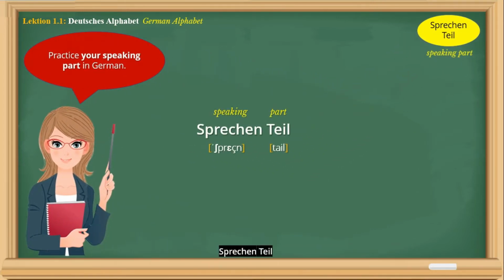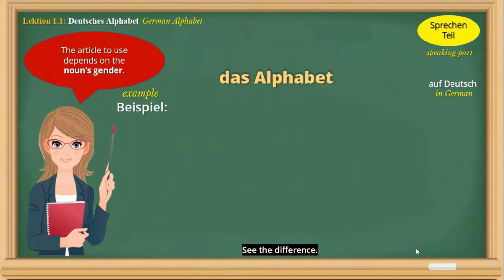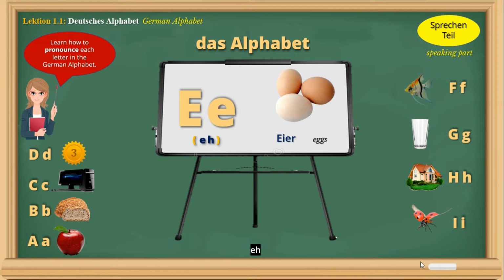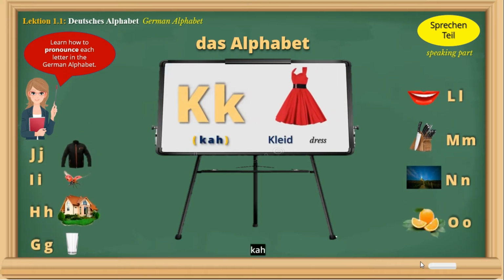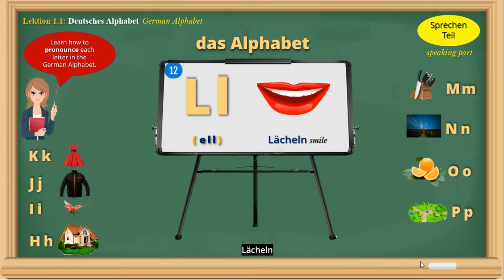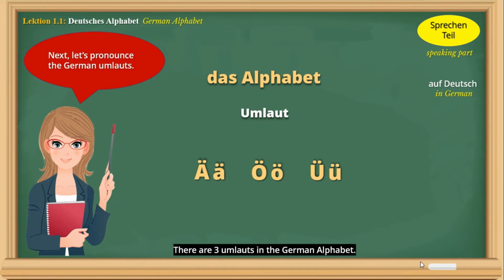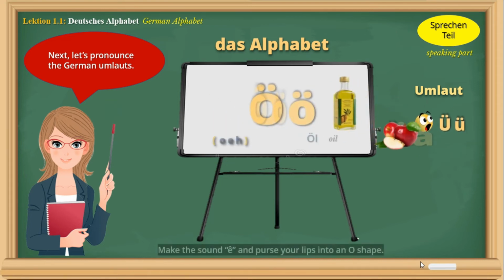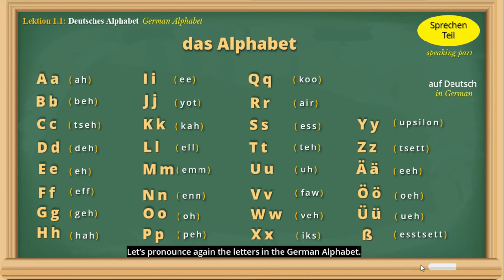German A1 | L.1.A | How to read letters (A, B, C,...) in German? | "das Alphabet " - Alphabet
Learn How to Read the Letters of the German Alphabet | Das Alphabet: Buchstabe A, B, C ... 🇩🇪

In this video, you’ll learn how to pronounce each letter of the German alphabet correctly, from A to Z. Perfect for beginners who want to improve their German pronunciation, spelling, and speaking skills.

Your support motivates me to create more helpful content for others.

Depending on your request, I may be able to reply for free, or a small contribution/service fee may apply to cover my time and effort, as I also manage other work. Thank you so much for your kindness, support, and understanding! 💖

Vielen Dank! | Thank you! | Maraming Salamat! | Daghang Salamat! 🌟